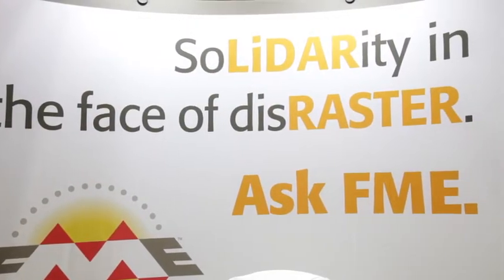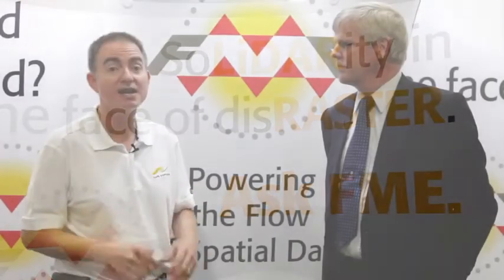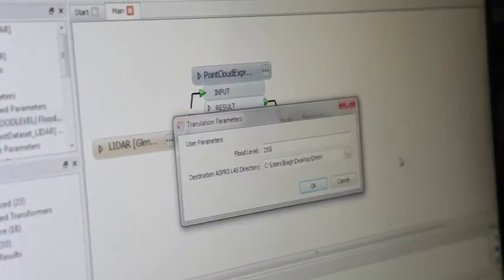Safe Software at the Esri International User Conference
Eric Gakstatter, GPS World survey editor and Geospatial Solutions editor, talks with Dale Lutz of Safe Software - FME at the 2012 Esri International User Conference.